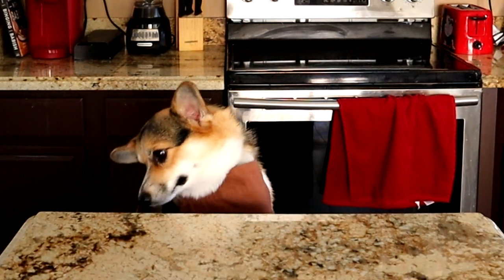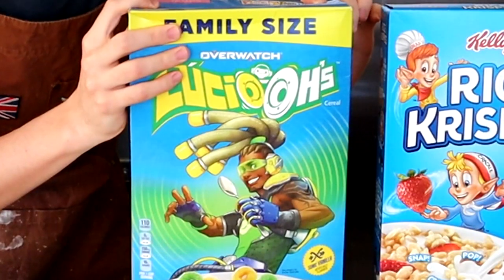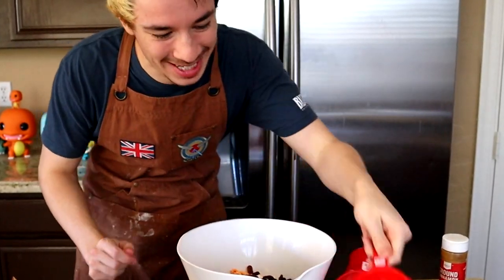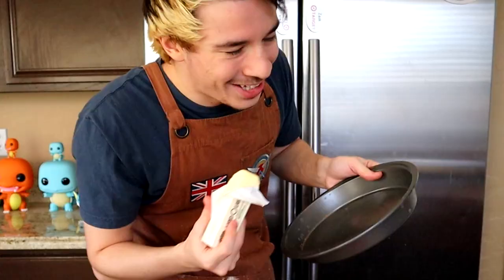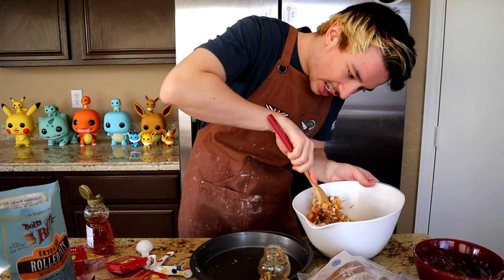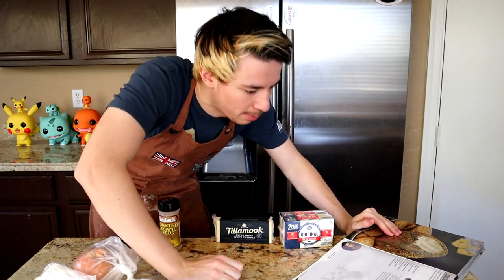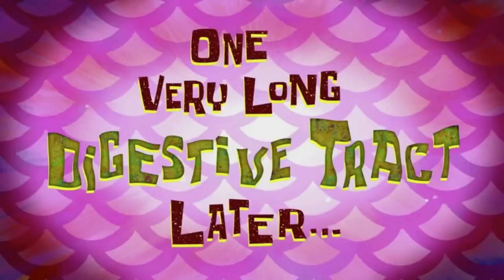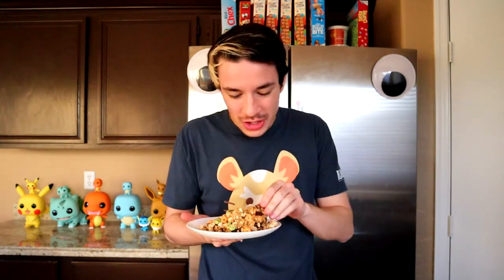Overwatch - HAMMOND CHEESE BALL AND HAMSTER FOOD RECIPE (Chef You Wack)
HAPPY THANKSGIVING! For this special episode, we feature our favorite furry hamster; Hammond and his Hamster Food and Wrecking Cheese Ball recipe!